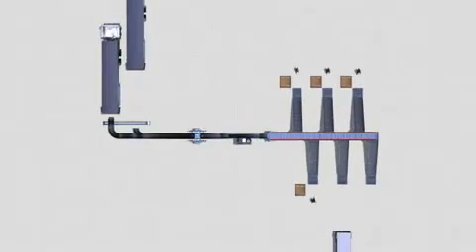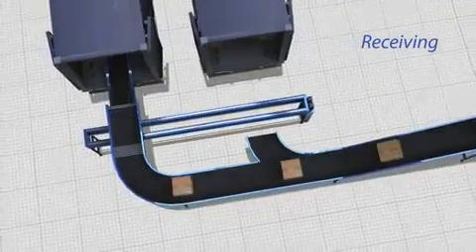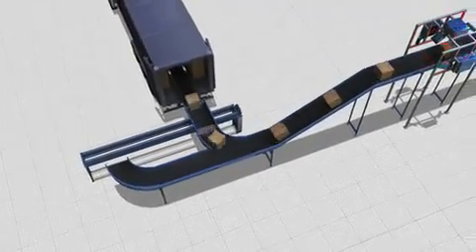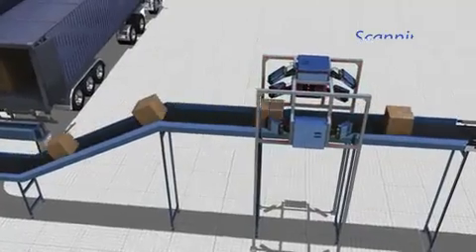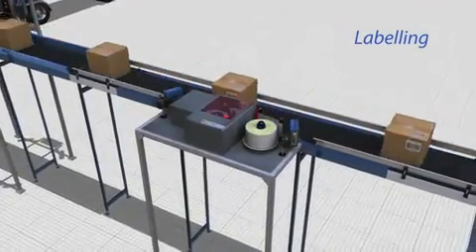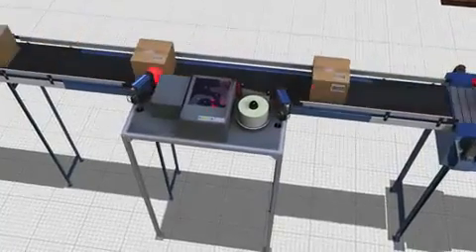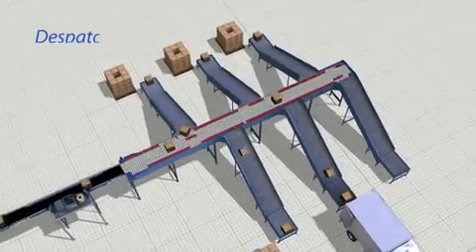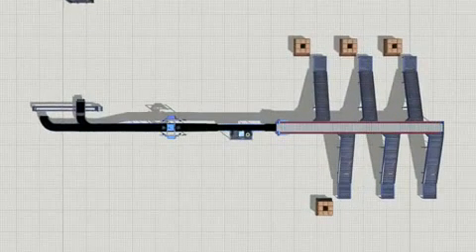Simulación del proceso de Cross-docking. Club Almacenalia & ESI Almacenalia. 14.2.02 1878.flv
Explicación mediante simulación del proceso de Cross-docking